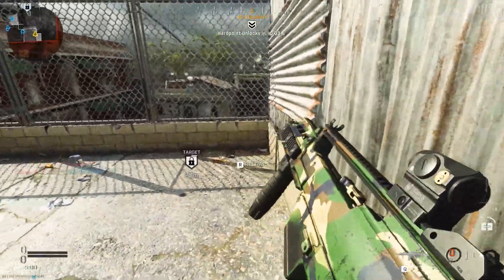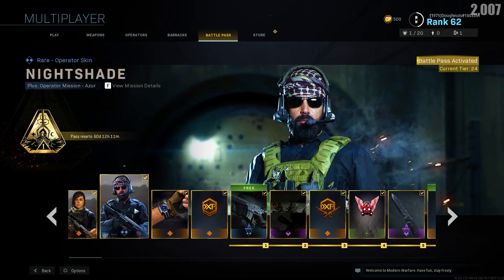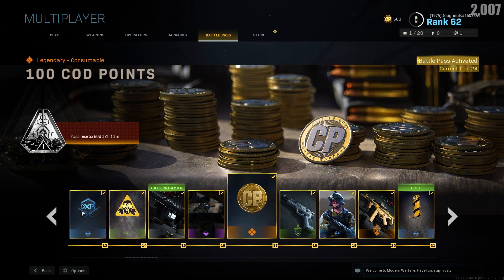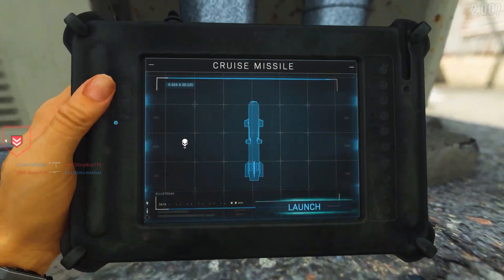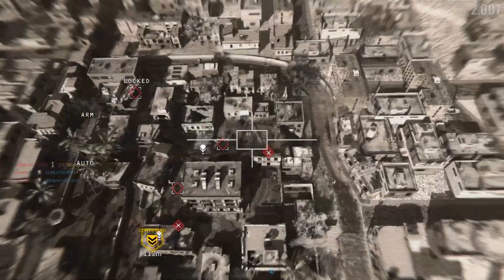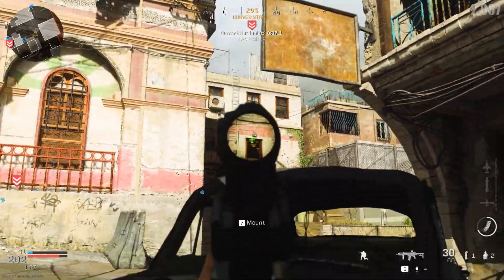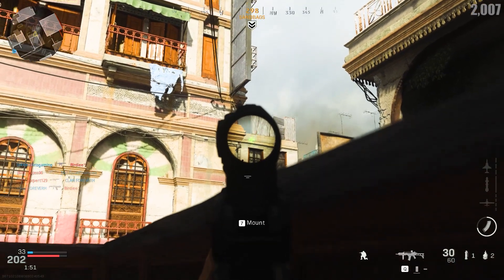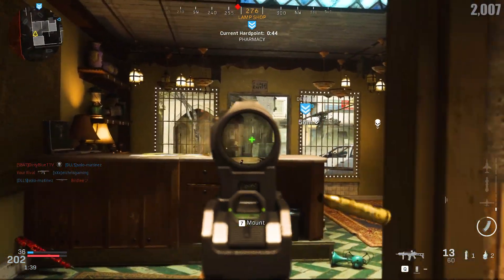Modern Warfare's Battle Pass is... actually... pretty good!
Good morning you beautiful people! Today we discuss the new battle pass here in Modern Warfare, and how it will effect the DLC season to come! Enjoy!